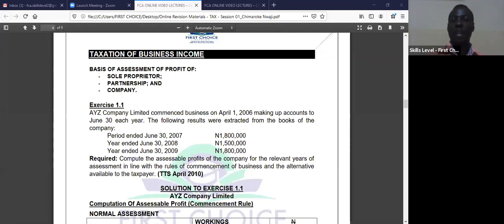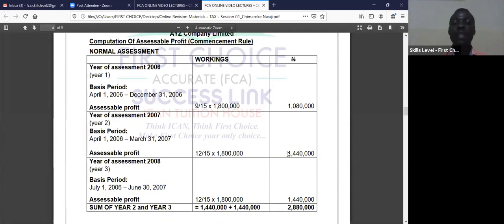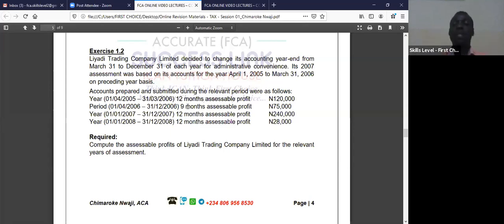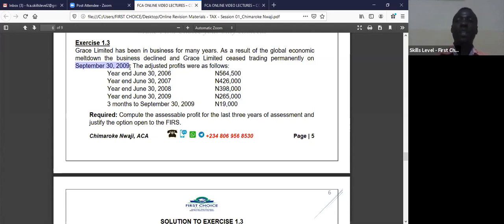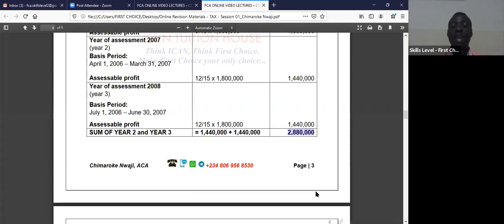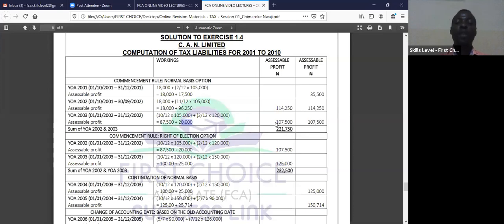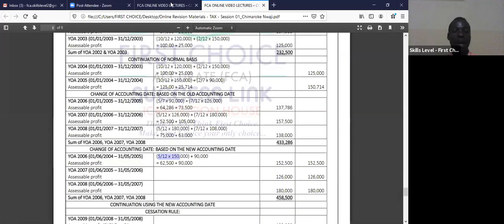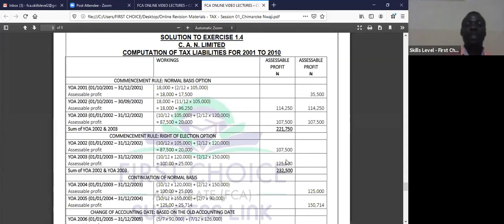FCA TAX VIDEO REVISION CLASS SESSION 1